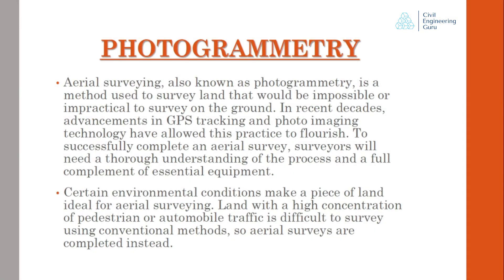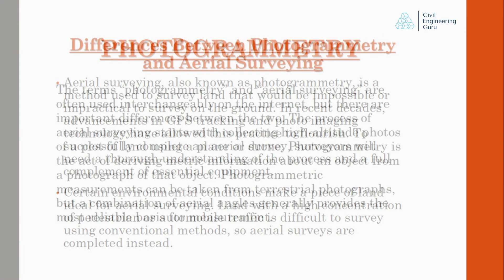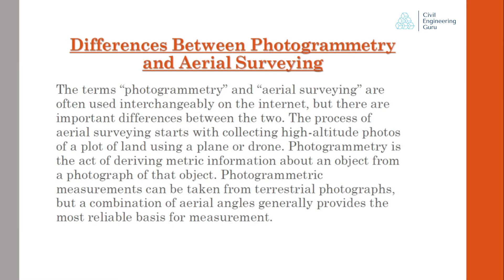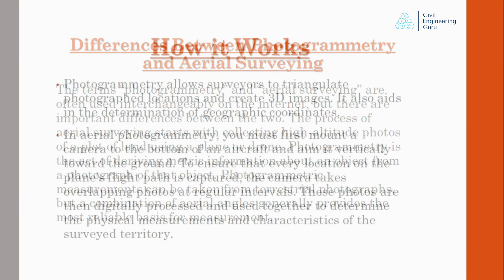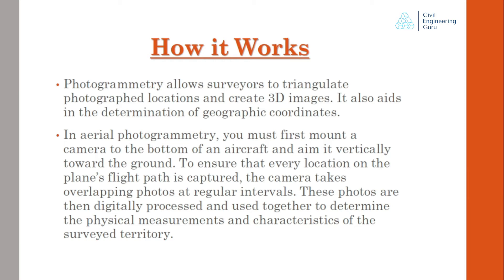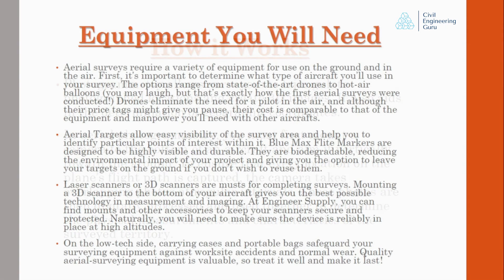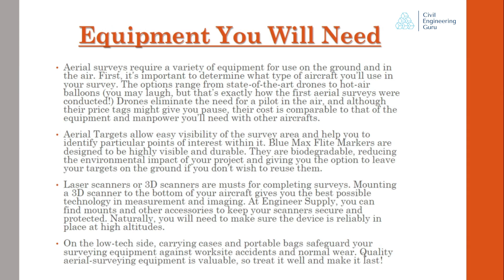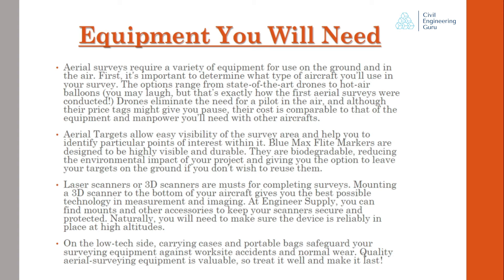PHOTOGRAMMETRY AND AERIAL SURVEYING || Category of Civil Surveying || Civil Engineering Surveying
Today's Topic:- What is Photogrammetry Survey or Areial Surveying, Differences, How it works and Equipment's needed.

In this video, we explore the field of photogrammetry and aerial surveying. Photogrammetry is the science of making measurements from photographs, while aerial surveying involves using aerial photography to gather data about the Earth's surface.

We will discuss how photogrammetry and aerial surveying are used in various industries such as mapping, engineering, and environmental studies. We will also take a look at the equipment used for these processes, including drones and specialized cameras.

The video will cover the basic principles of photogrammetry and aerial surveying, including the types of images used, the software and techniques employed, and the accuracy and resolution of the resulting data. We will also discuss the advantages and limitations of using these methods for gathering information about the Earth's surface.

By the end of the video, viewers will have a better understanding of the applications and benefits of photogrammetry and aerial surveying, and how they are used to solve real-world problems.